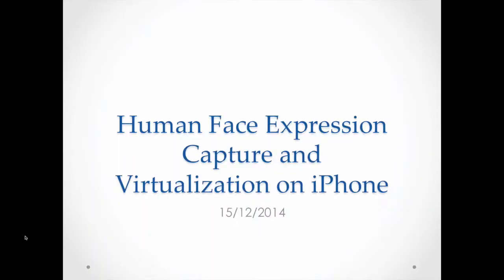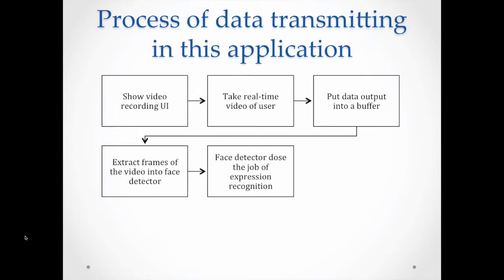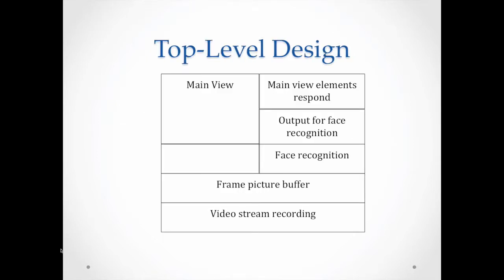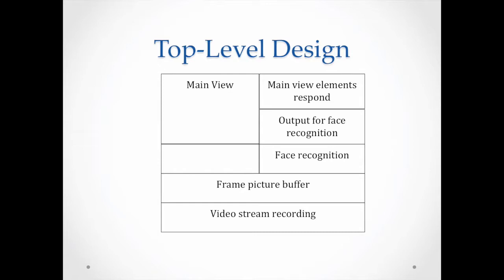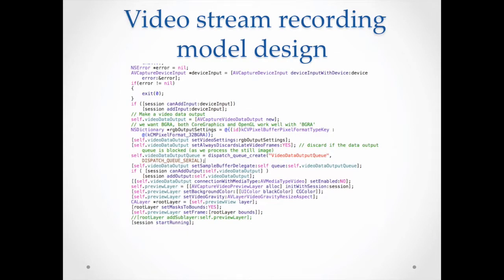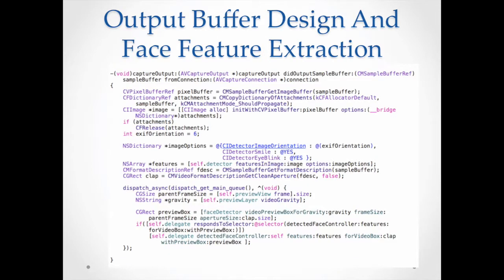My Movie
EEL 6512 Course Demo